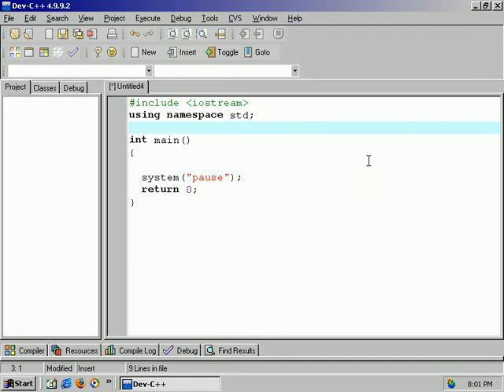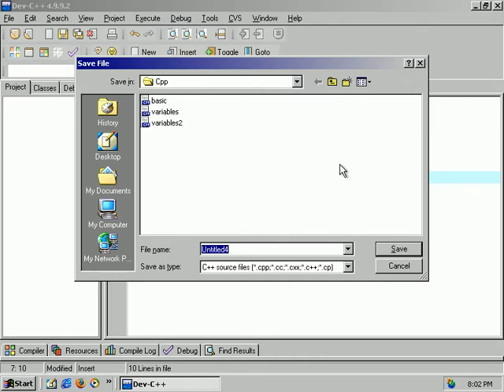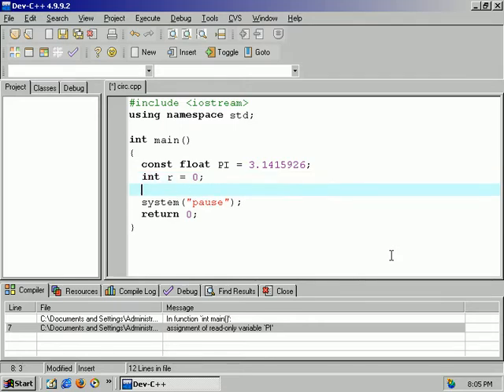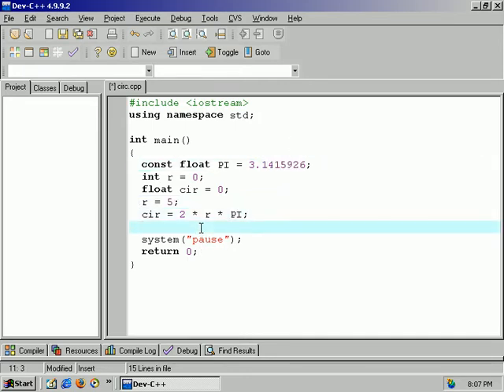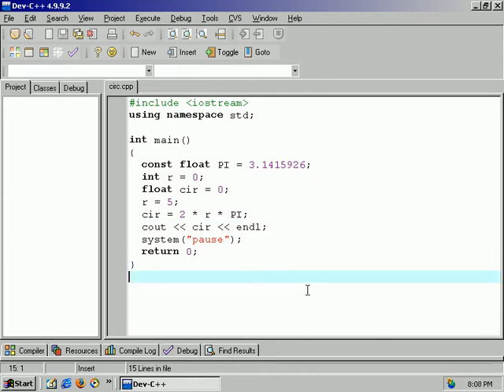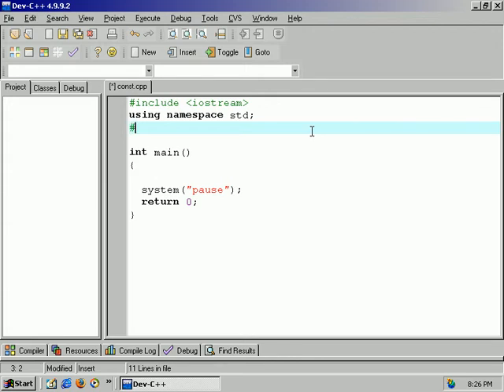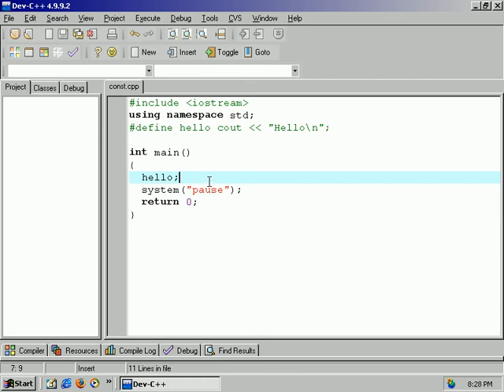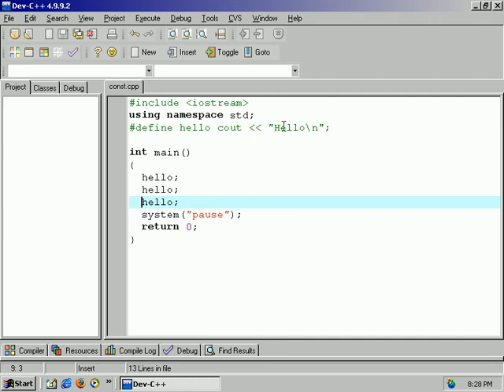C++ VideoTutorials 05 Constants